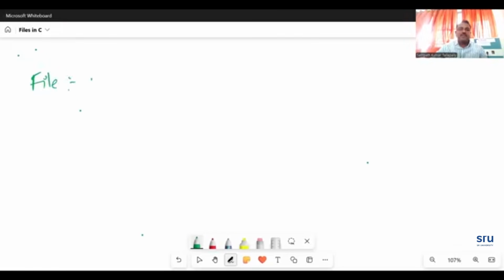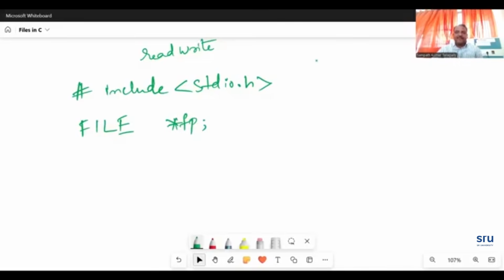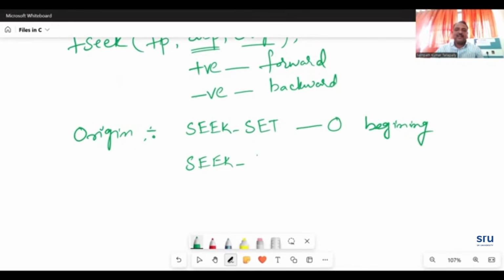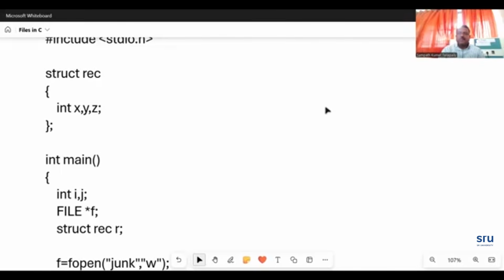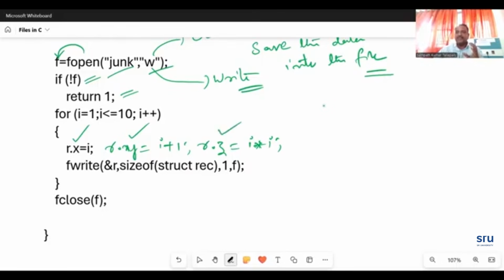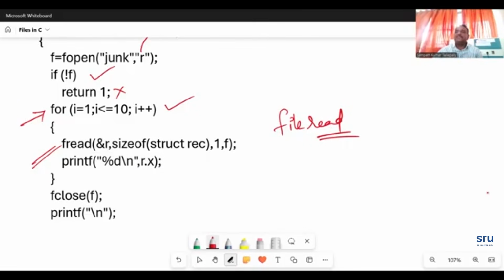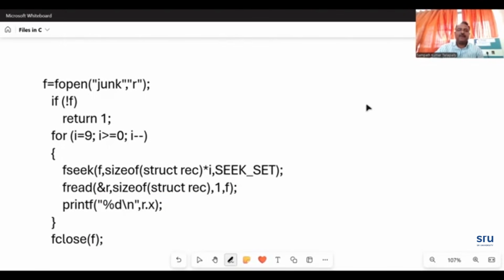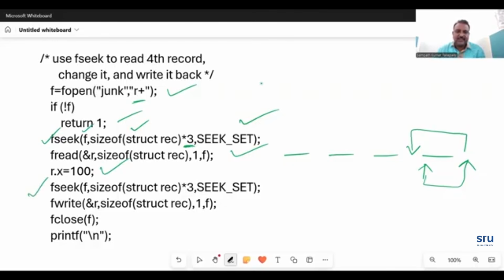Files and its Operations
for indepth understanding